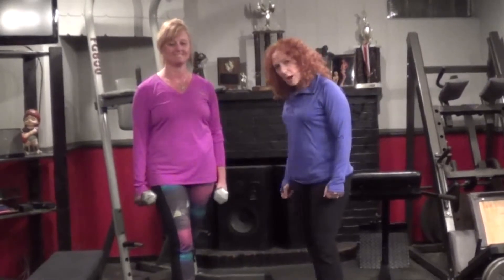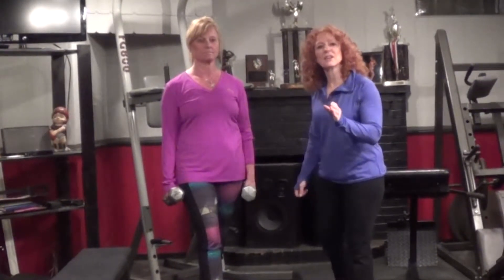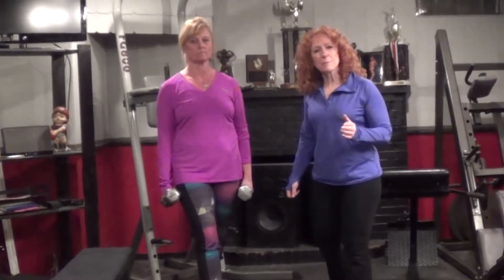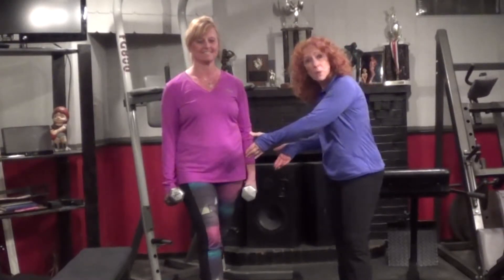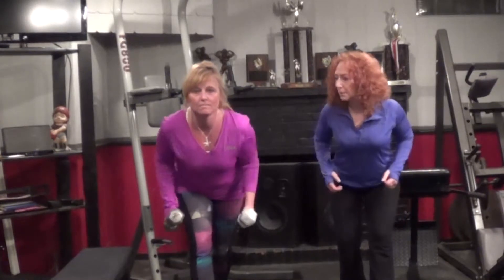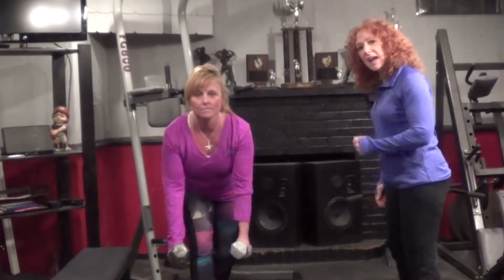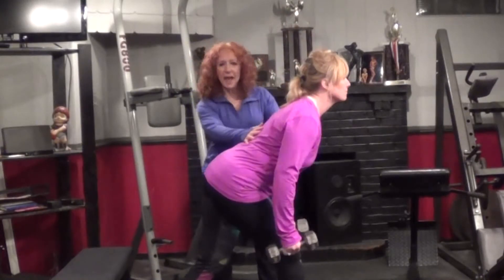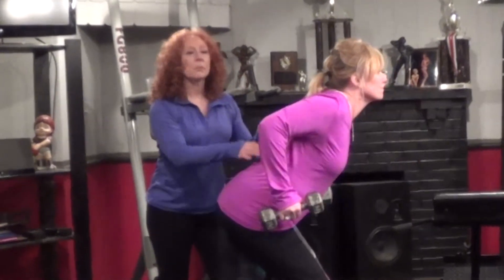Fit Minute - Simple Back Exercise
In this Fit Minute Friday segment, Nancy demonstrates how to do a simple back exercise and avoid stress or injury.